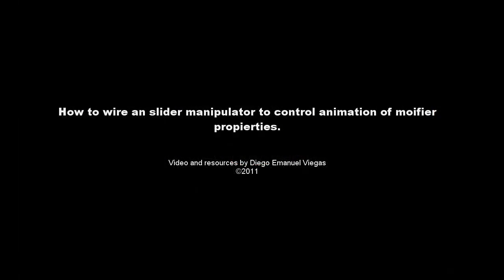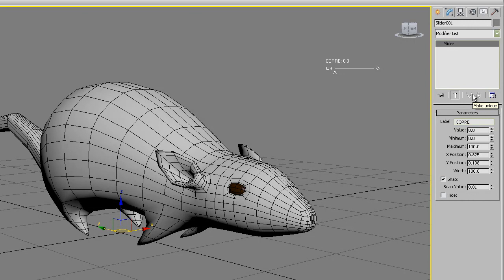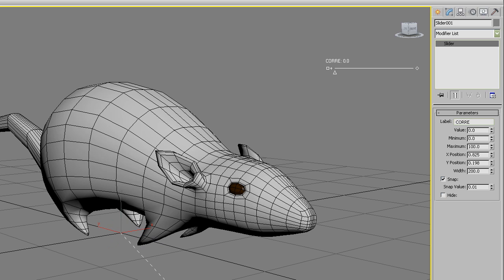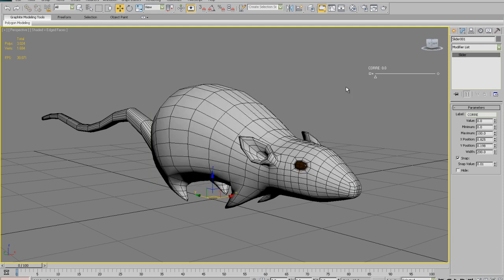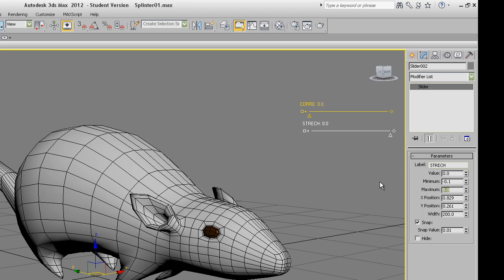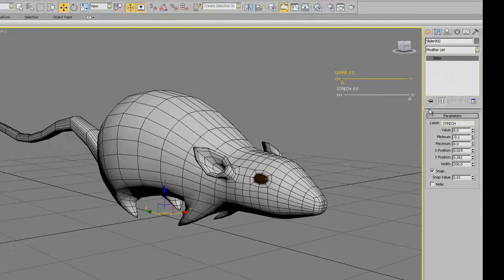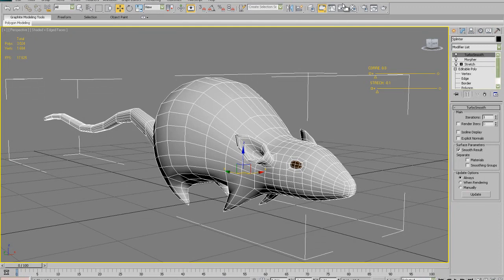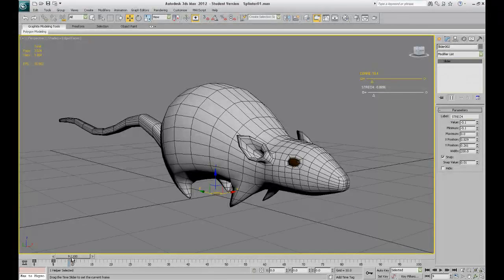WIRE PARAMETERS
How to control properties with a Slider manioulator on viewport & wiring parameters, in this video I also give a fast exploration on how to loop the animation.